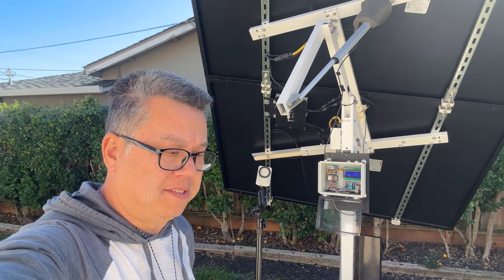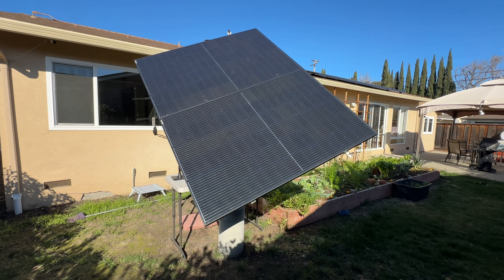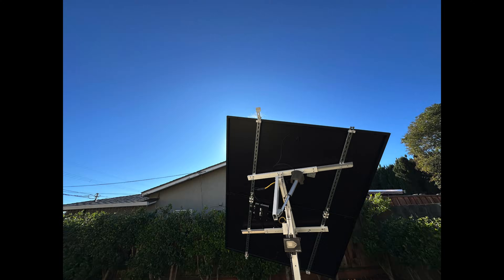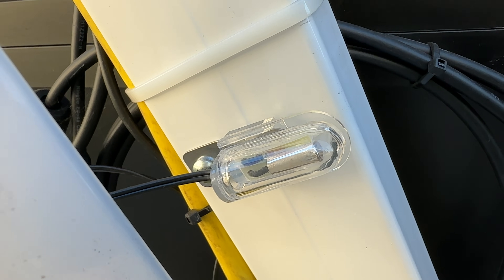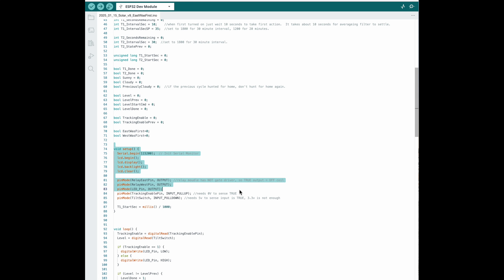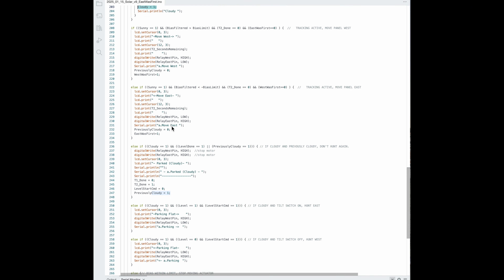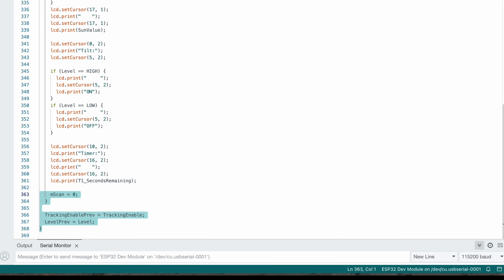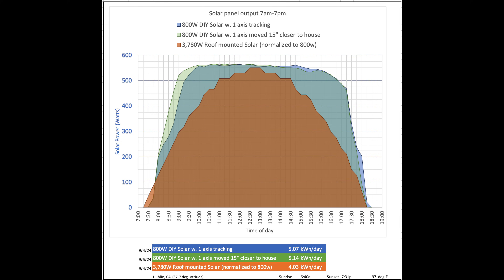Building an Arduino controller for Eco-Worthy solar tracker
Designing an 800w "Balcony" solar panel system &  programming an Arduino to control a motorized sun tracker.

In some countries these ~800w systems are called "Balcony solar systems" because they can plug directly into a wall outlet.  Just hang the panels on a balcony.  I installed a dedicated circuit for my system.

I review the Eco-Worth solar tracker and show whats involved in getting it installed.

0:00 Tracker Overview
2:57 Arduino Hardware
4:39 Testing
7:39 Arduino Software
10:37 Installation
12:57 Energy Monitoring
13:52 Conclusion

Eco-Worthy single Axis Solar Tracker

800W solar panels

Emporia Vue energy monitor

12v power supply adapter

Tilt Sensor

Junction box

Arduino break out board

Arduino ESP32

Opto-Isolated relay board (rated 10A)

Opto-Isolated relay board, this is the one I'm using now rated 30A for longer service life